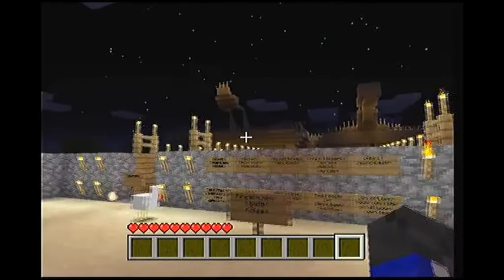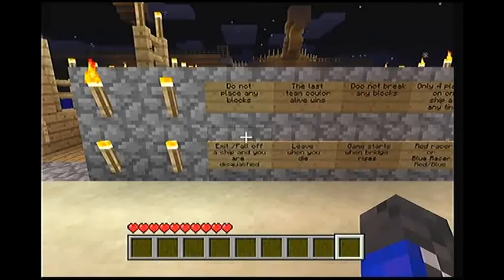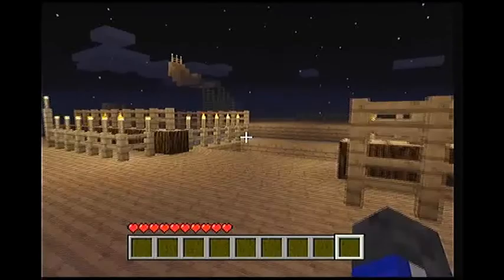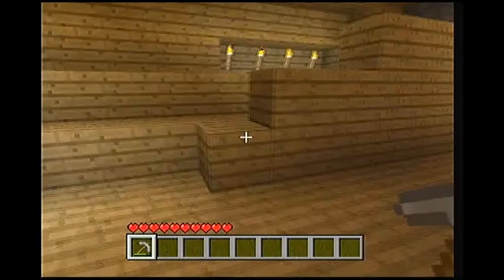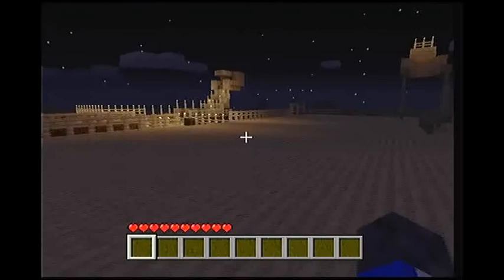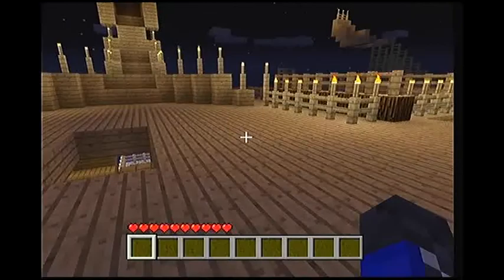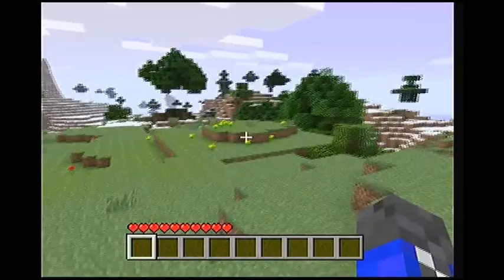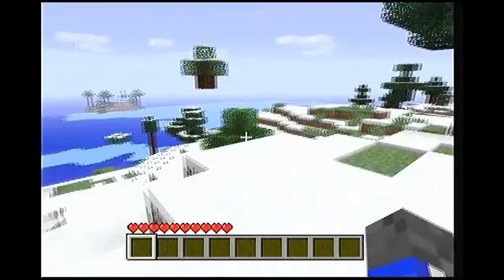Minecraft Map of the month episode 1 Pirate Ship Battle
Hey guys Sly x Foxxy here with the first episode of my minecraft map of the month series where i build a map every moth for you guys to play
Thanks Sly x Foxxy out!